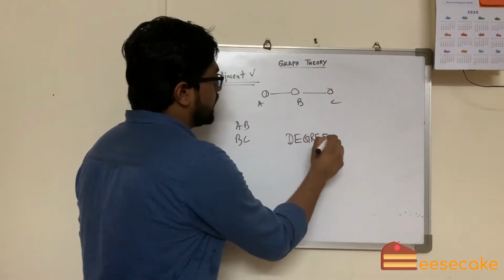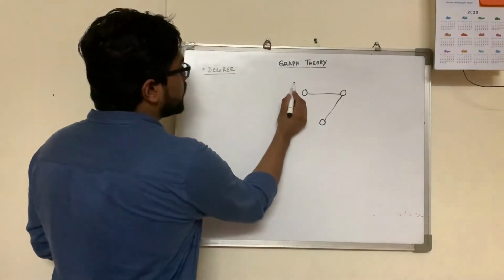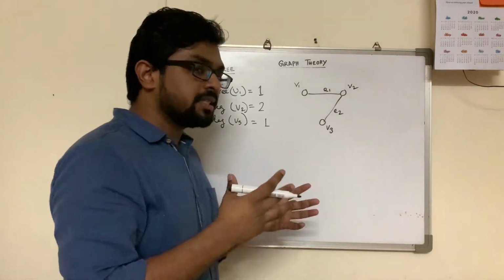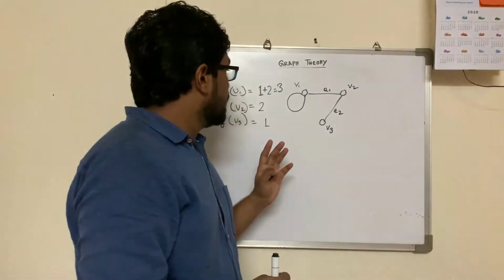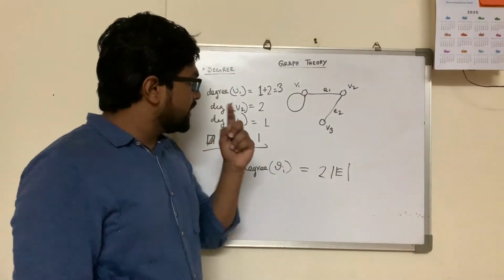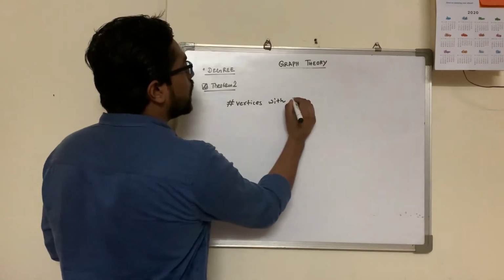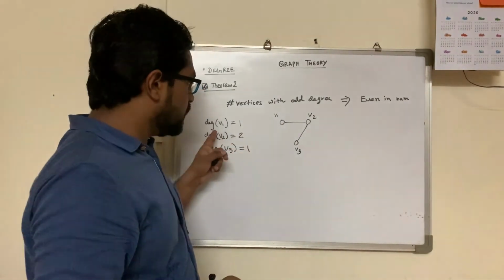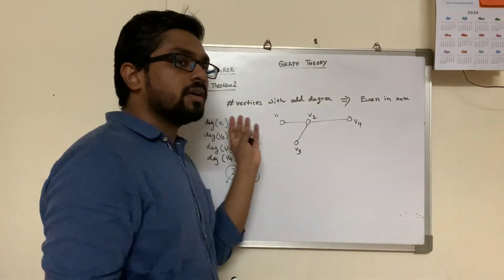Degree of vertex and some theorems | Lesson 4